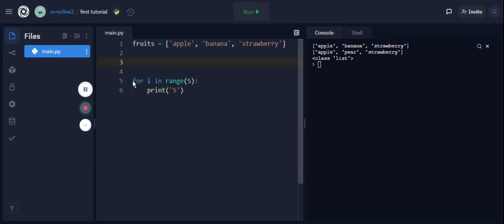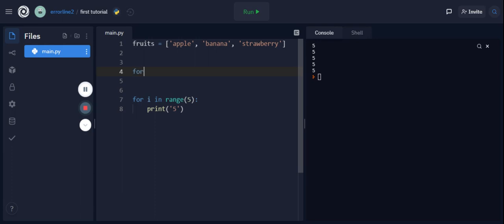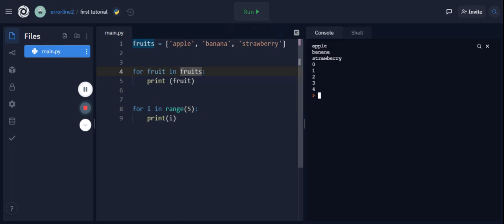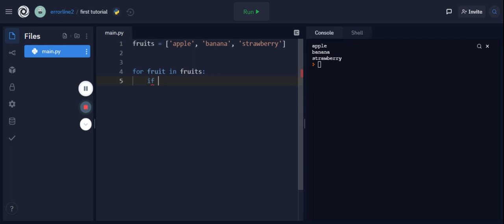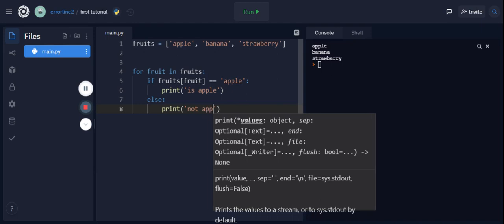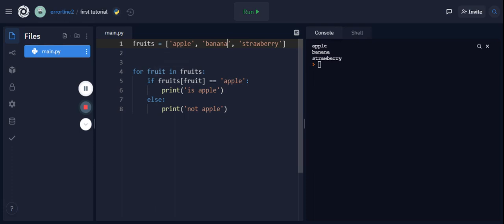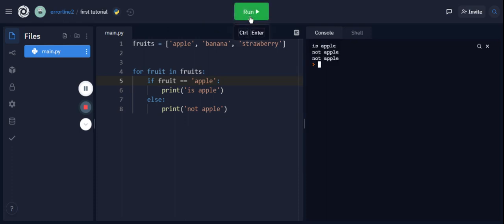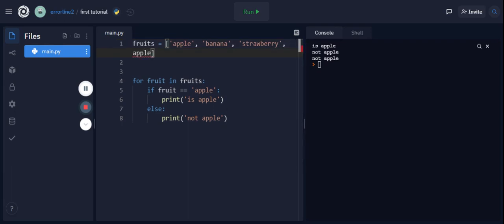Python for absolute beginners #10 (for loops with lists)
Welcome back to my python series were I will be teaching python for absolute beginners from the start to finish. I will also be doing some projects in between to cover everything that you have learnt.

Welcome to the tenth video of my python for beginners playlist series in this video I will be explaining what are for loops with lists.